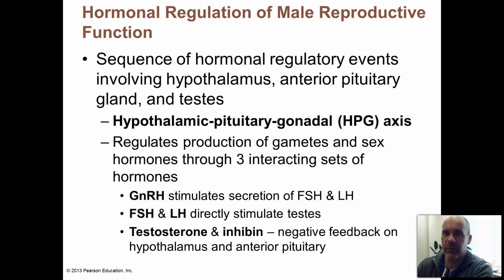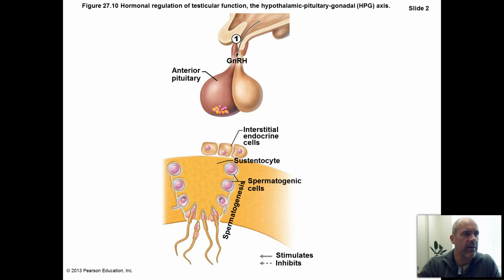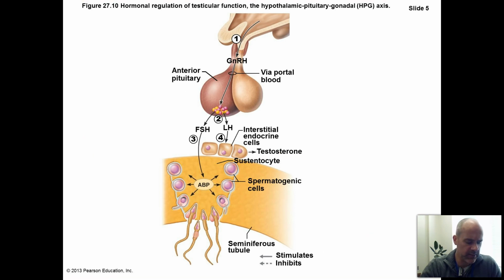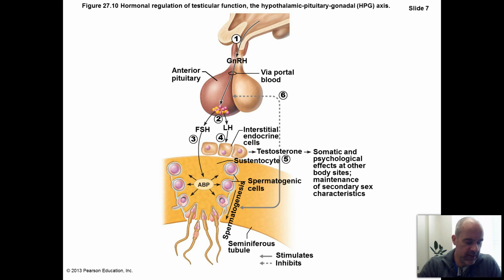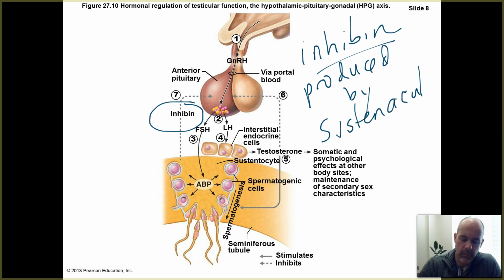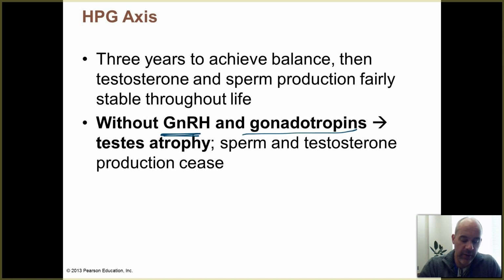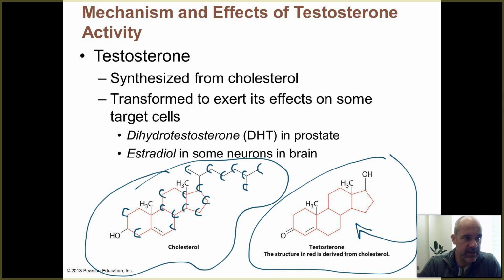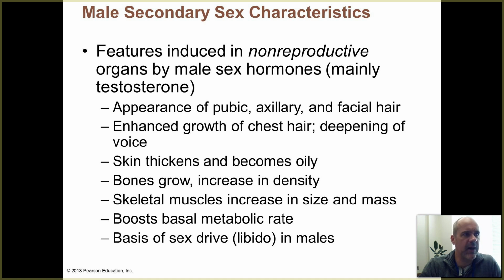BIO 202 - UNIT 5 - CH 27 - LEC 7 - HORMONAL REG MALE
This video lecture covers the hormones that control the reproductive system of a male and the widespread effects of testosterone on the male body.